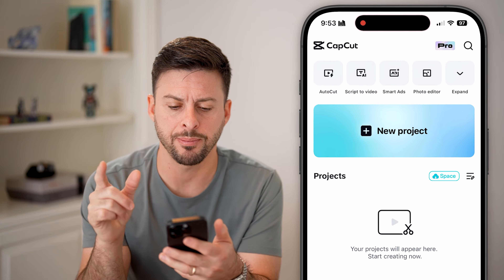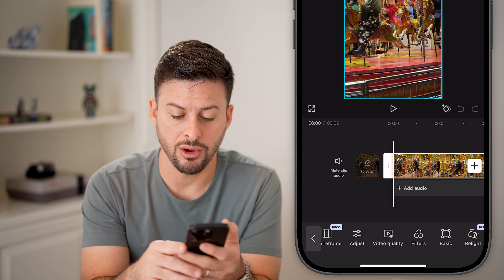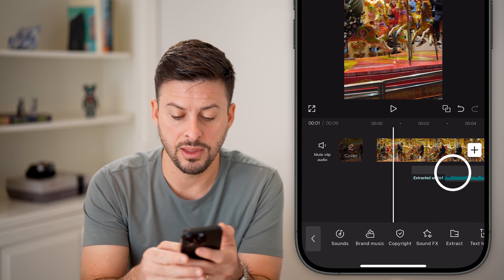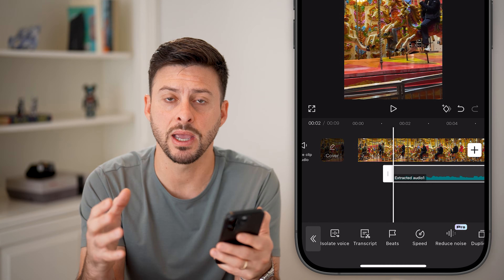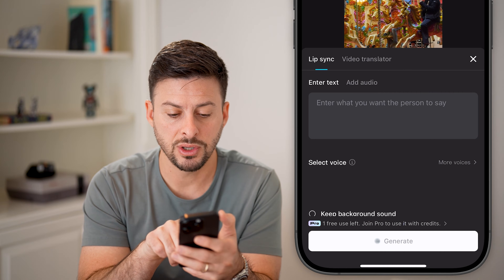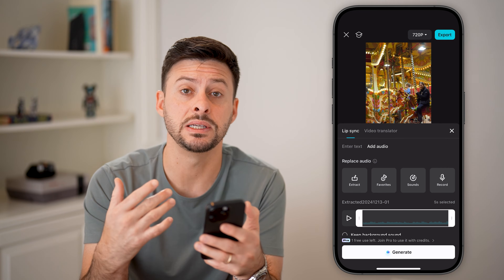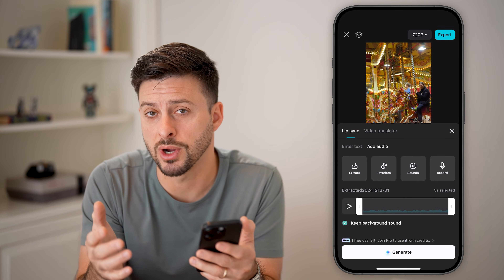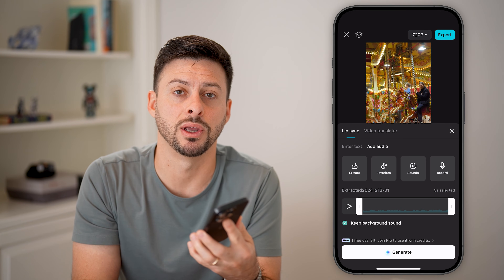How To Sync Audio And Video In CapCut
Here's how to sync up the audio or voice with a video in CapCut if you have two different tracks that you need to align.